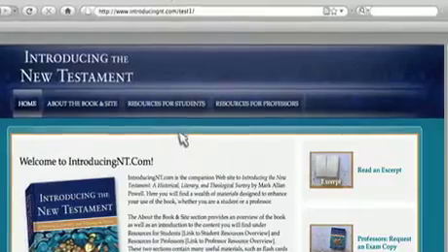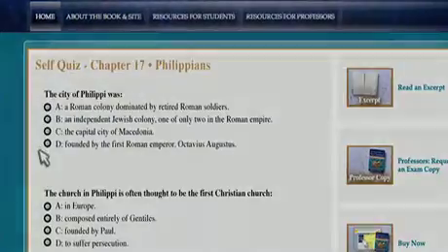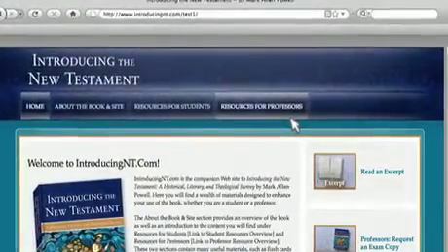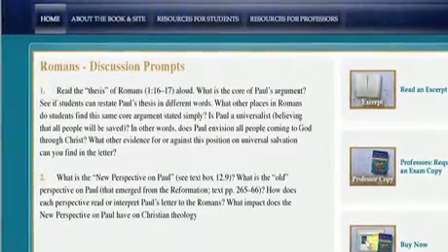Introducing the New Testament by Mark Allan Powell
This engaging and up-to-date New Testament introduction has been carefully designed for the classroom. Mark Allan Powell presents disputed and controversial issues fairly, neither dictating conclusions nor privileging skepticism over faith-based perspectives. A recognized expert in New Testament scholarly literature, he nevertheless writes in a lively and lucid style that communicates well to undergraduates. Chapters appear in the book in canonical order but are designed for assignment in any order. Besides helpful teaching aids like sidebars, maps, tables, charts, glossary, diagrams, and suggestions for further reading, this full-color textbook also includes beautiful artwork illustrating the reception of the New Testament through various times and cultures.

features a video introduction from the author and a wealth of additional resources for students and instructors. The student portion includes chapter summaries, chapter objectives, study questions, flash cards, extra sidebars and charts, self quizzes, and bibliographies. The instructor portion includes PowerPoint chapter outlines, discussion prompts, pedagogical suggestions, and a test/quiz bank.